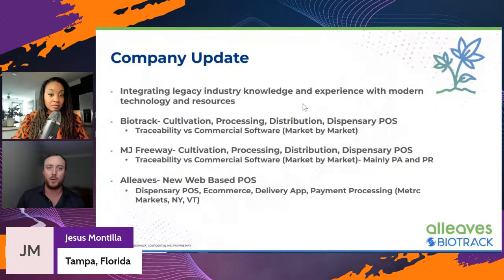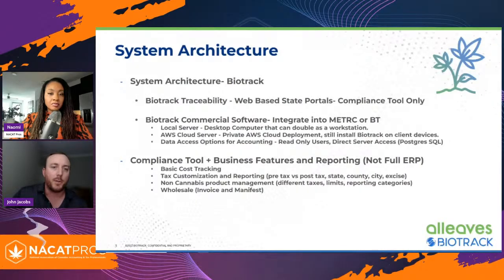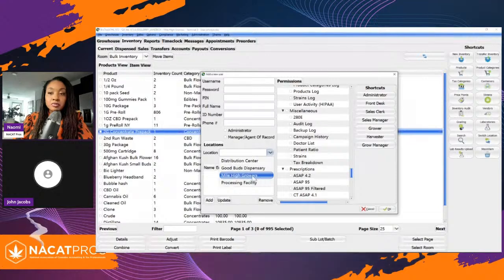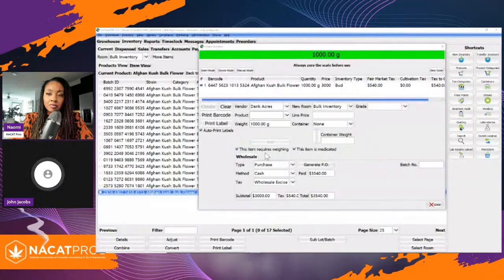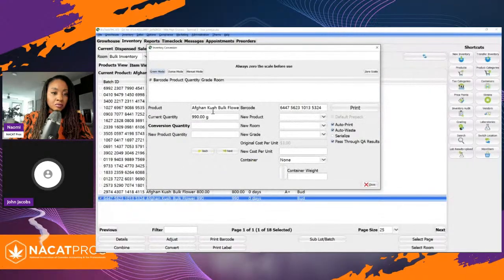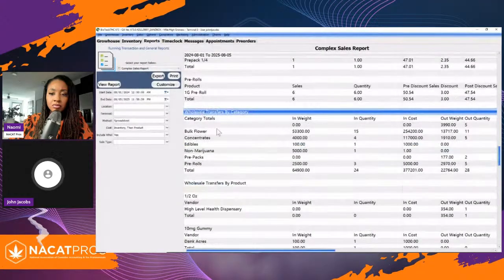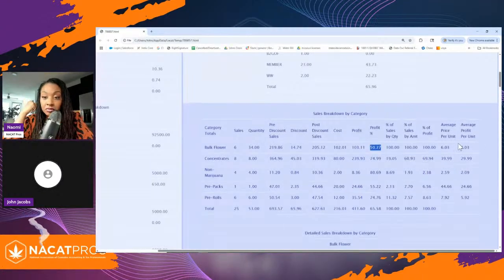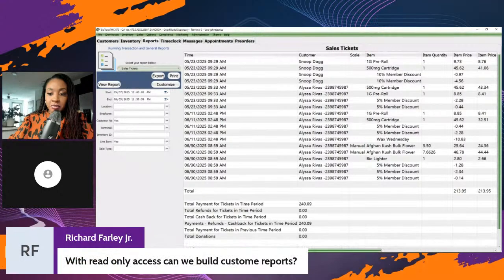Cannabis Tech Stack Summit: Biotrack - Mastering Seed-to-Sale Reporting & Accounting Intelligence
Cut through cannabis software confusion with this comprehensive Biotrack platform overview designed specifically for accounting professionals. As part of the Cannabis Tech Stack Summit, this session provides clear, no-sales-pitch insights into one of the industry's most established seed-to-sale systems. Learn how Biotrack fits into your clients' technology ecosystem, what it actually delivers for financial reporting, and how to work effectively with clients using this platform.

Why Attend?
The cannabis software market is overwhelming, with every vendor claiming to solve every problem. If you've struggled to understand what Biotrack actually does versus the marketing hype, this session delivers the clarity you need. You'll gain practical knowledge about working with Biotrack clients, understanding their data exports, and leveraging the platform's 100+ reports for accurate financial reporting. With Biotrack active in 28+ states, you're likely to encounter it in practice - this session ensures you're prepared with confidence, not confusion.

Key Learning Objectives:
1. System Architecture Mastery - Understand exactly where Biotrack fits in your client's tech stack as an ERP, POS, and compliance tool, plus how it integrates with other cannabis software systems.

2. Reporting Reality Check - See Biotrack's 100+ customizable reports in action, learn which reports matter for accounting purposes, and master data export in CSV, PDF, and HTML formats for seamless workflow integration.

3. METRC Integration Deep Dive - Discover what "the most complete METRC integration available" actually means, how automated compliance reporting works, and what this saves in manual reconciliation work.

4. Data Accuracy & Audit Trails - Learn how Biotrack's NTEP-certified milligram-level tracking impacts cost accounting, inventory valuation, and audit trail capabilities for financial reporting accuracy.

- CPAs and accounting professionals serving cannabis clients
- Bookkeepers working with cannabis businesses
- Financial consultants in the cannabis industry
- Accounting firm partners considering cannabis practice expansion
- Anyone confused by cannabis software options seeking clarity on major platforms

This session is perfect for accounting professionals who want straight facts about cannabis technology without sales pressure, preparing you to serve cannabis clients with confidence and expertise.